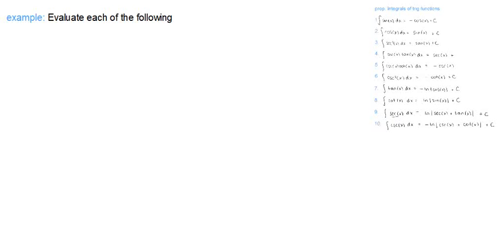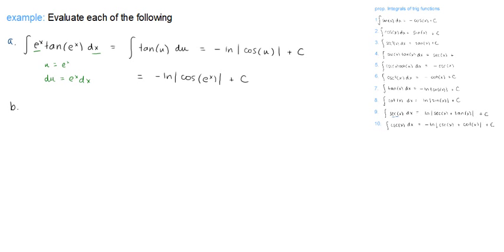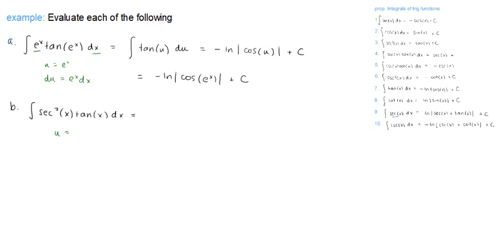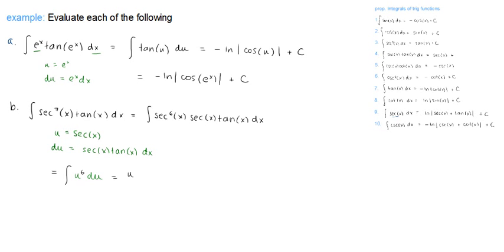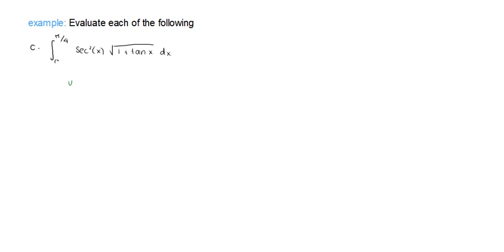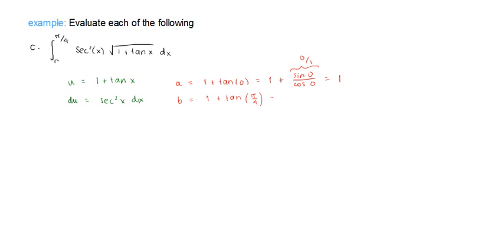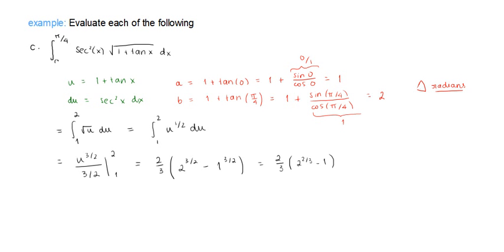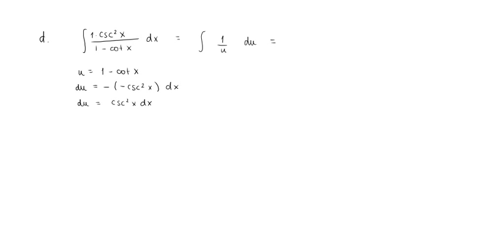2.4. Integrals of trigonometric functions (part 03)